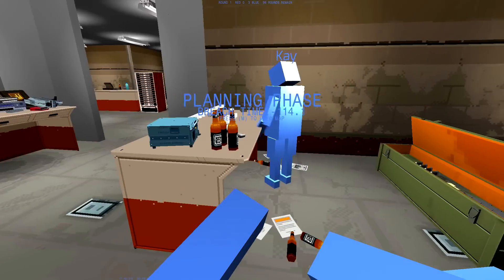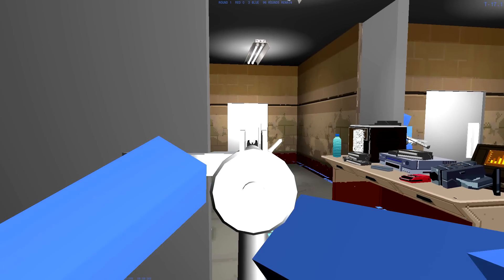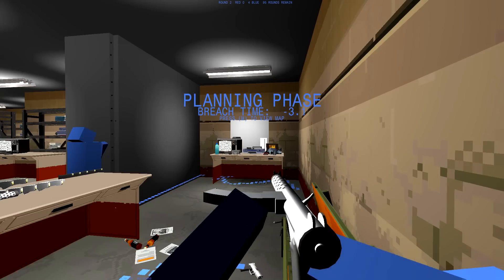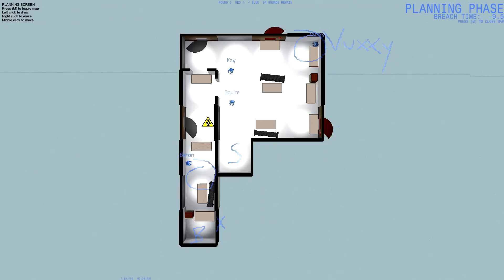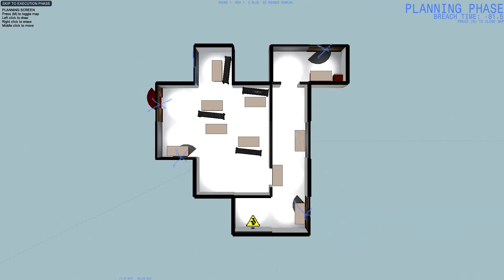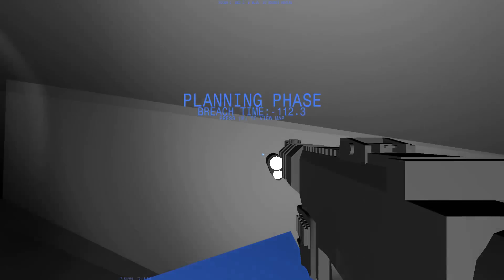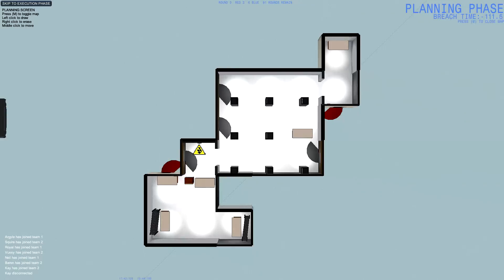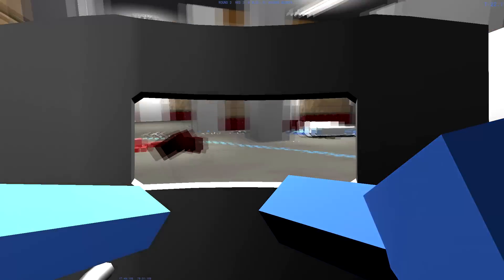Due Process Gameplay - Hilarious Fails, Epic Kills...Fun First Person Tactical Shooter!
Due Process Gameplay - Coordinated Tactical Shooter Multiplayer
What is Due Process?
Due Process is a very alpha love letter to "classic" tactical shooters of yore, like SWAT and the Rainbow Six series. It's a strictly multiplayer game that focuses on cooperation, tactics, and planning. Players have 2 minutes at the start of a round to draw up a plan John Madden-style, making use of tools like breaching charges, riot shields, and night vision goggles to coordinate the perfect assault, while defenders try to anticipate and foil their plans. These strategies collide in a bloody gunfight that ends in the blink of an eye.

-Baron